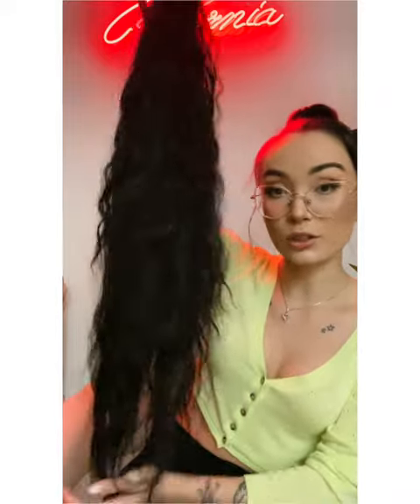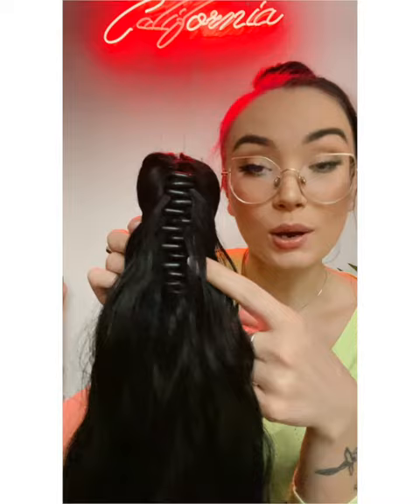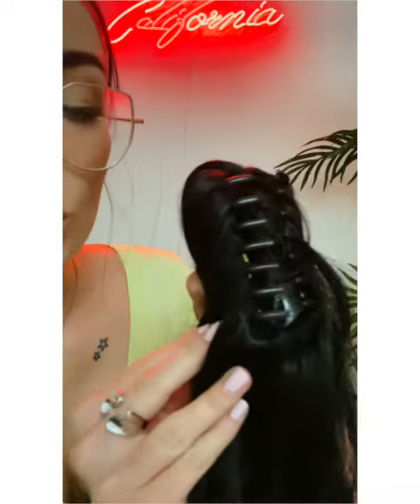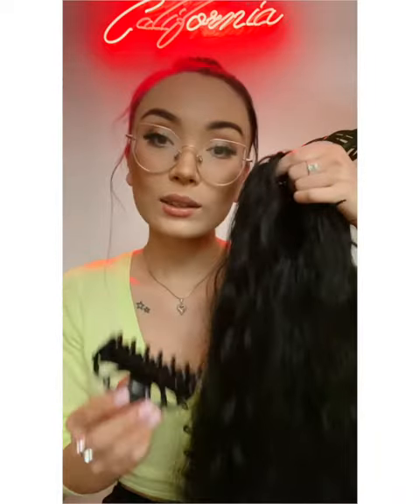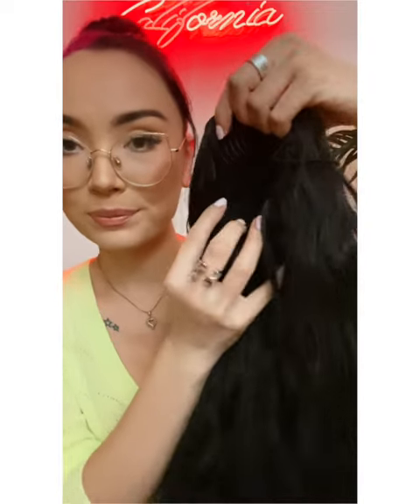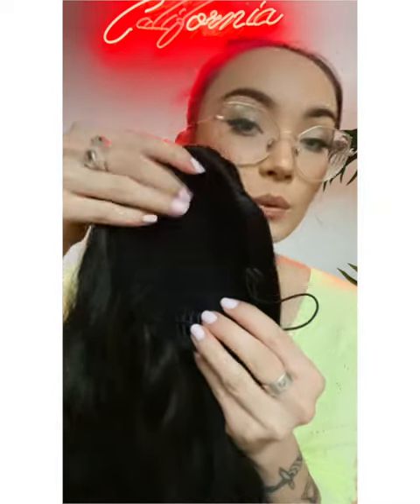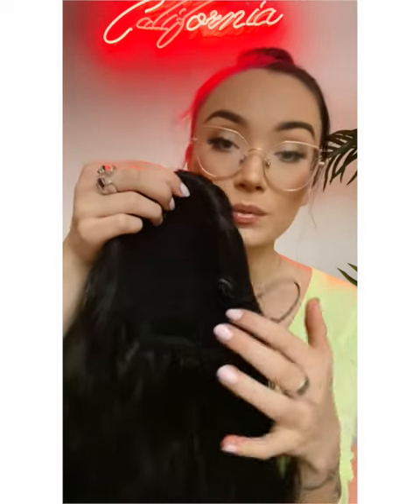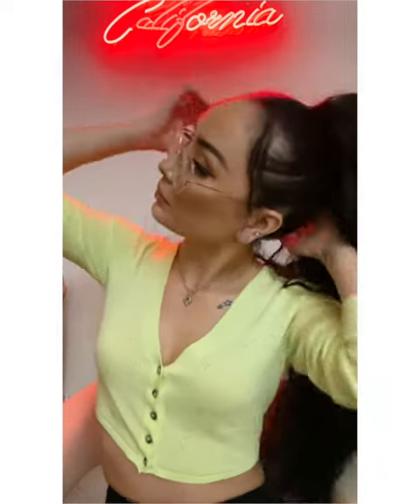PRETTYPARTY - How To - The ROXY with Removable Claw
You'll love the 30" ROXY! Watch Angela's step-by-step demo to get this full volume look in seconds. Angela is wearing The ROXY in Black Brown.